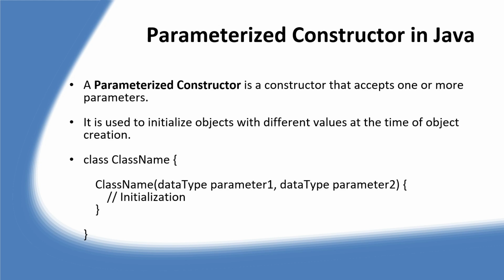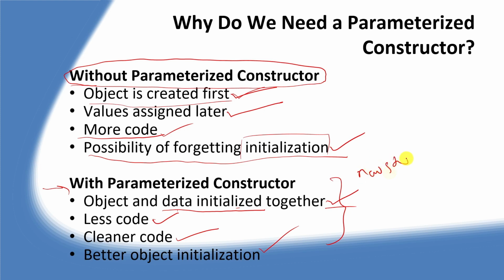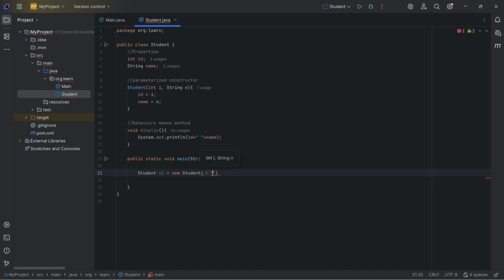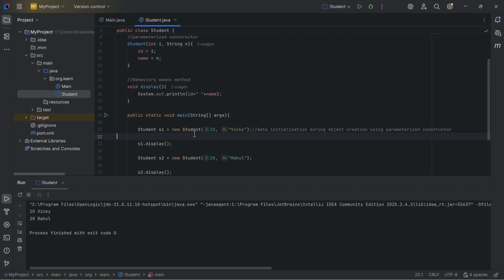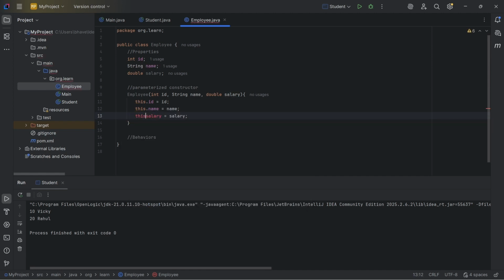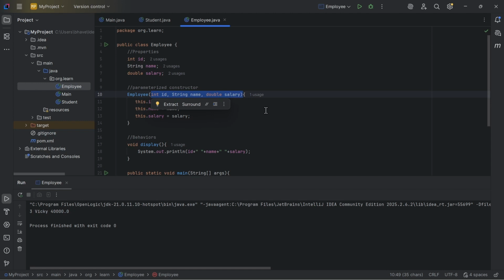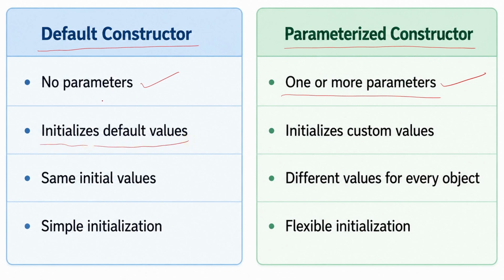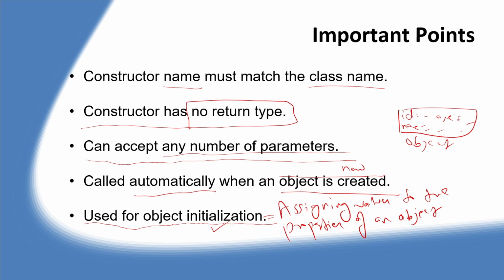61 - Parameterized Constructor in Java Explained with Examples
In this video, you'll learn Parameterized Constructors in Java with easy-to-understand examples.

A parameterized constructor allows you to initialize object data at the time of object creation by passing values as arguments. This is one of the most commonly used concepts in Object-Oriented Programming (OOP) and helps create flexible and reusable objects.

📚 In this video, you'll learn:
What is a Parameterized Constructor?
Why do we use Parameterized Constructors?
Syntax of a Parameterized Constructor
Creating objects with constructor parameters
Initializing instance variables
Multiple examples with explanation
Difference between Default Constructor and Parameterized Constructor

This video is part of the Java Tutorial for Beginners to Advanced series, where you'll learn Java step by step with practical examples.